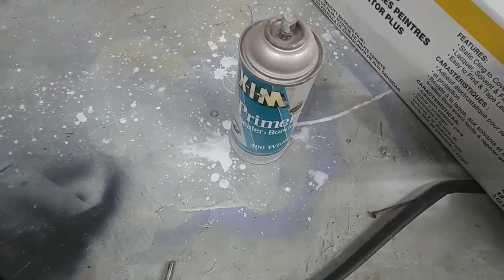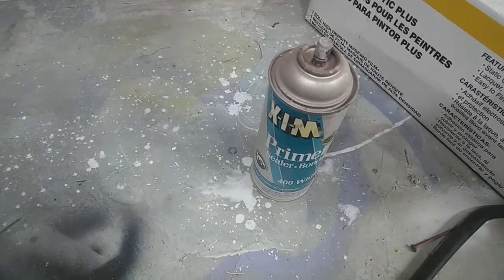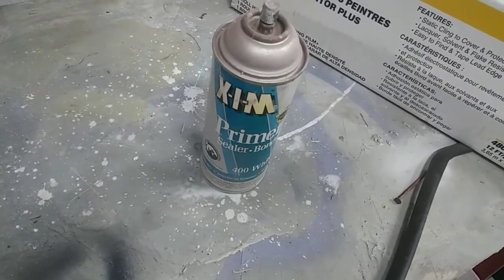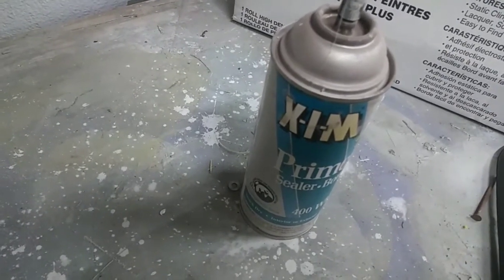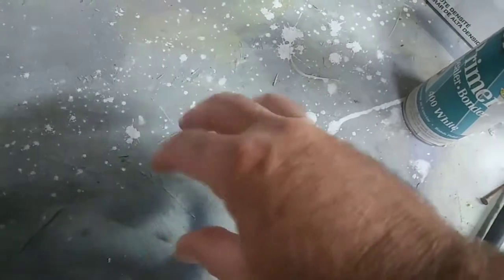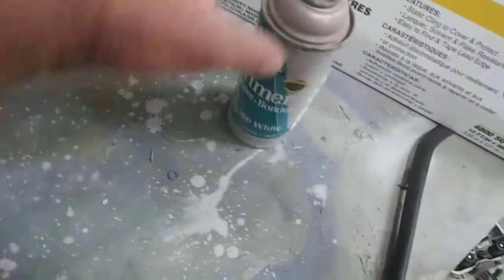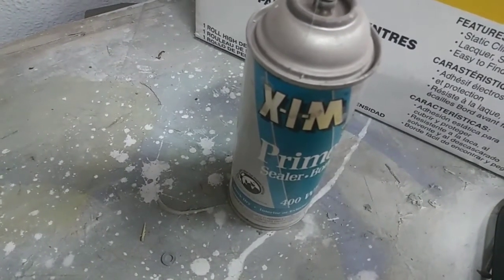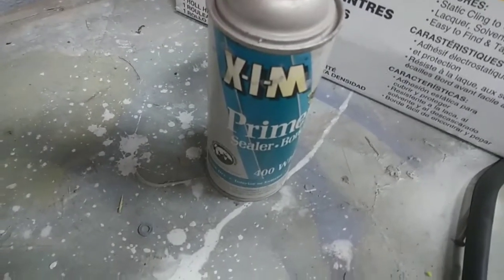how to paint over high gloss raw aluminum and make the paint stick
best deal on Goodyear air hose best stuff I have ever used